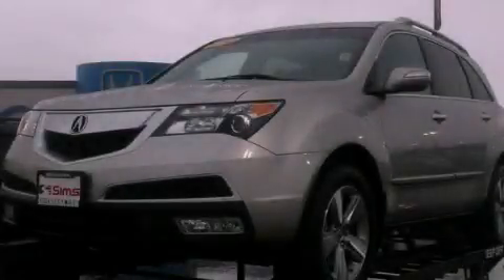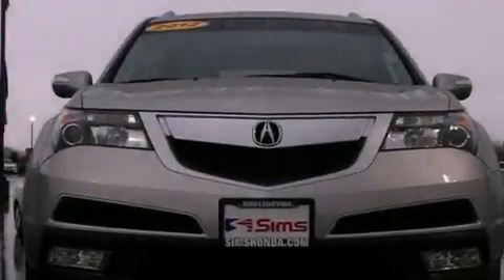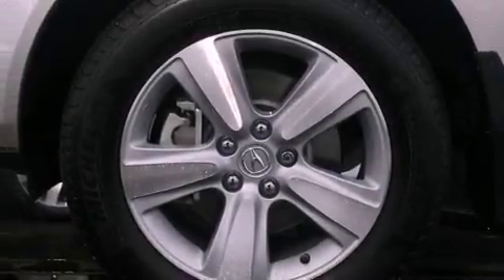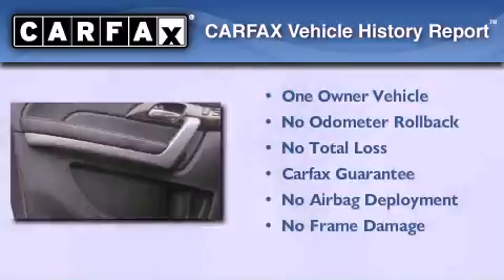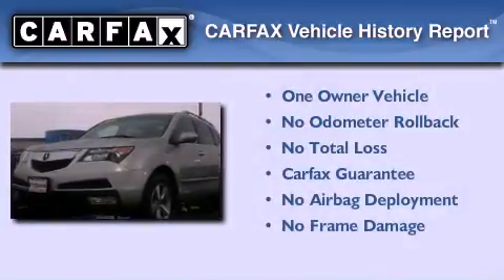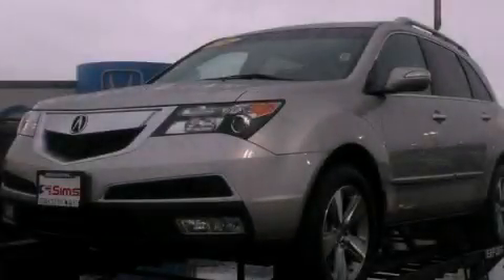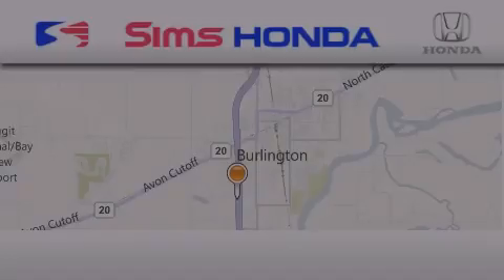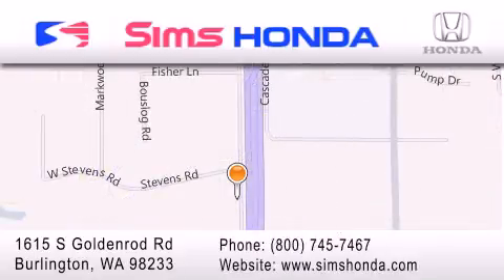2012 Acura MDX Burlington WA 98226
Year : 2012
 Make : Acura
 Model : MDX
 Engine : 3.5L V6
 Trans . : 6 Spd Automatic
 Exterior : Silver
 Miles : 8,869
 Interior : Black
 Sims Honda
 1615 S. Goldenrod Road
 Burlington , WA 98233
 2012 Acura MDX Burlington WA